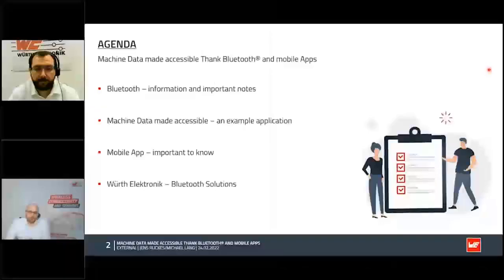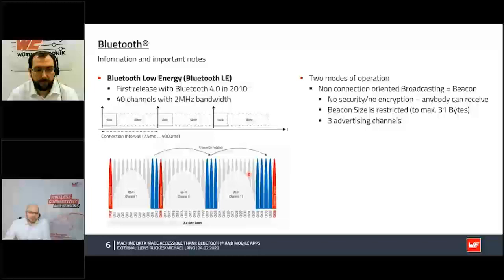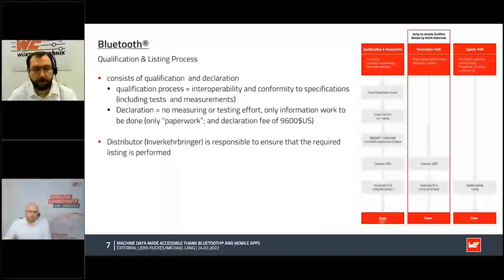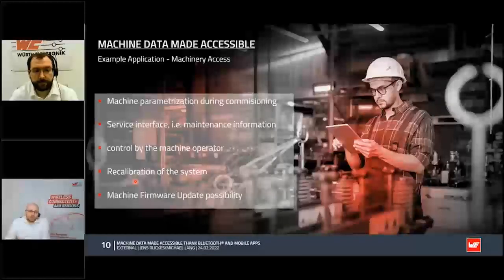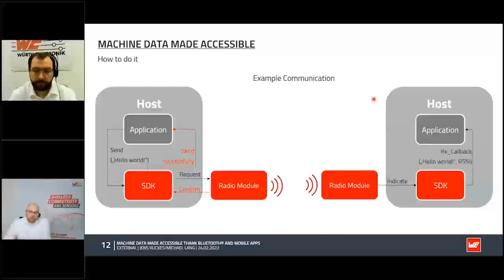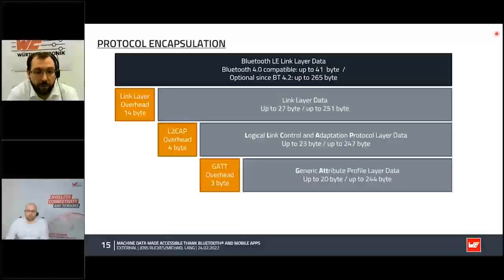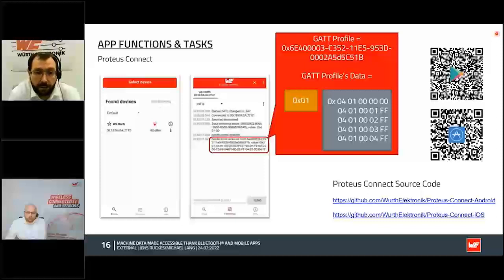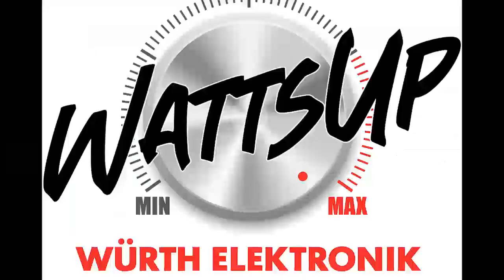Machine Data Made Accessible with Bluetooth™ and Mobile Apps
Machine data can be collected from almost every device, but how can you make the process easy and comfortable if the device has no display or it's hard to reach? The answer is Bluetooth™. In this podcast, we'll discuss software solutions for fast evaluation and how they can be easily adopted to various applications. To watch the complete WEbinar on demand, visit our Würth Elektronik YouTube page or click here.